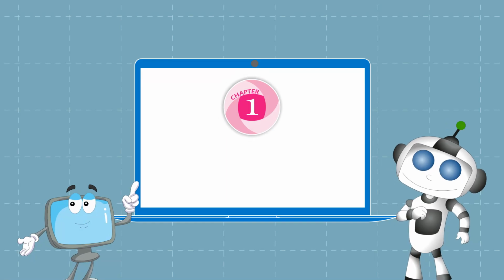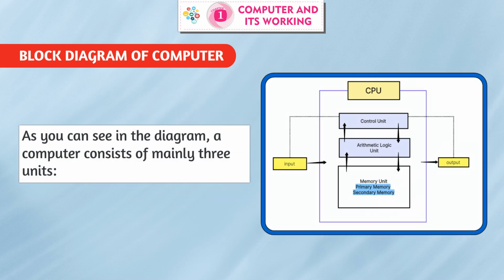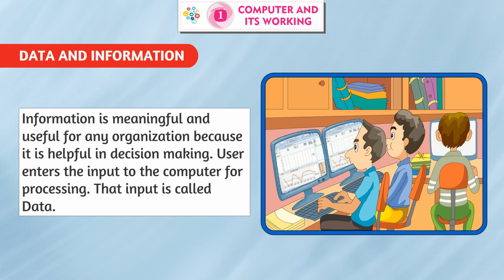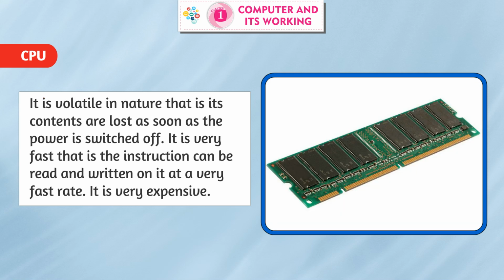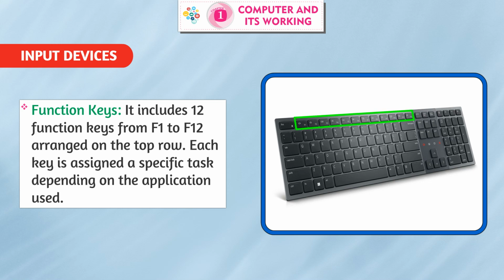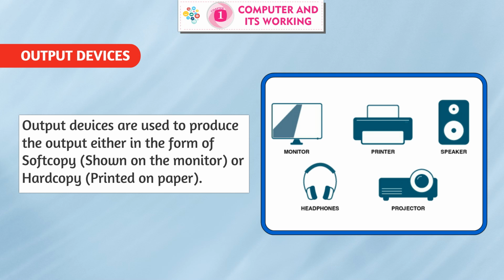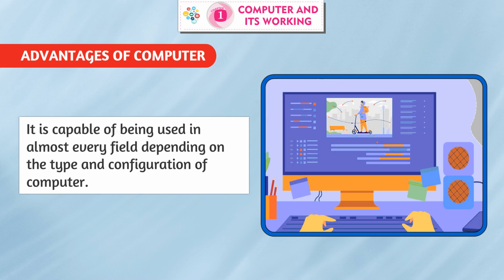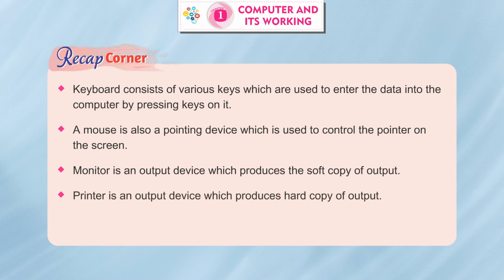ch 1| Gems Educational | Computer | Class 3| Computer and its Working | For children